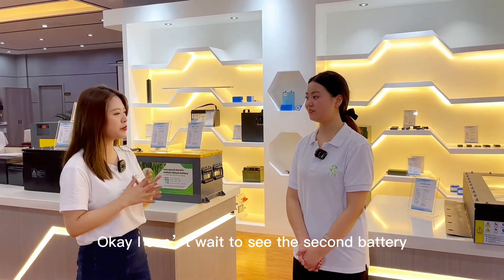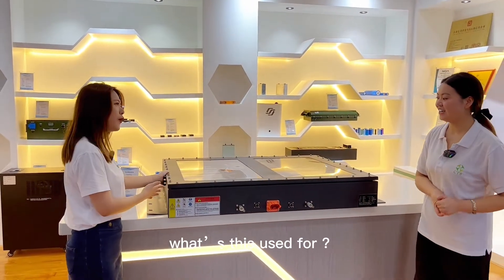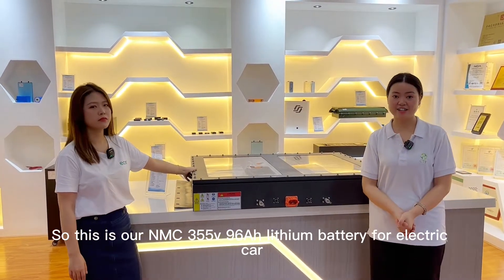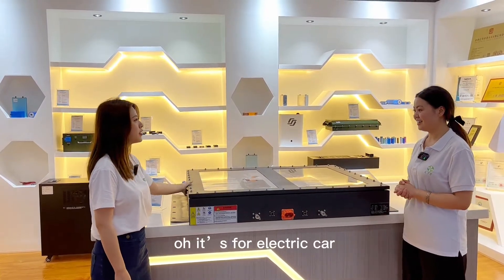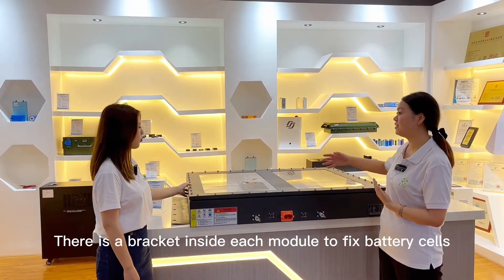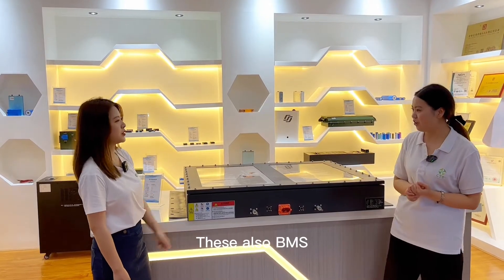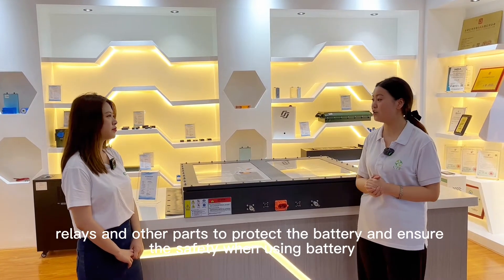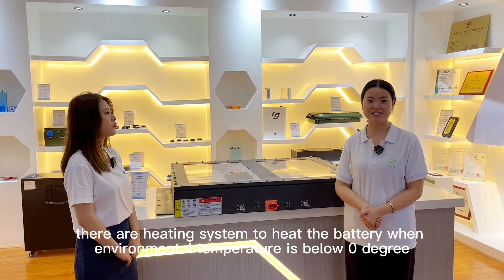355V 96ah NMC battery pack for electric car.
Wonderful 355V 96ah NMC battery pack for electric car, heating/cooling system are available to build in.